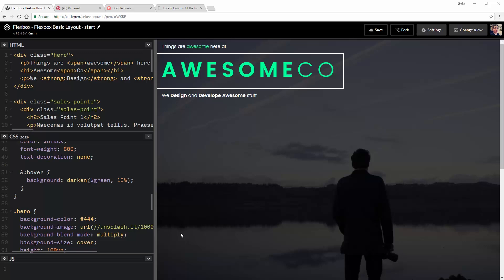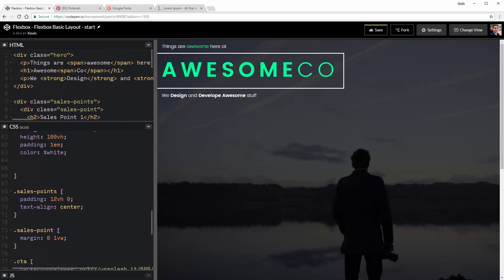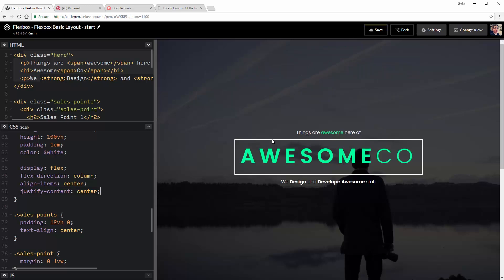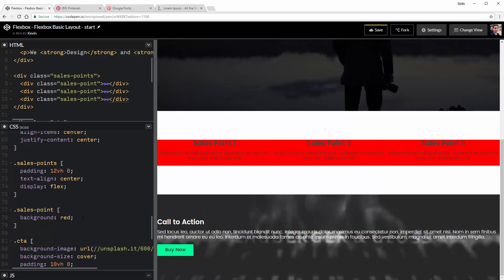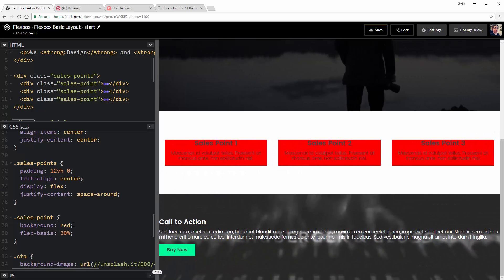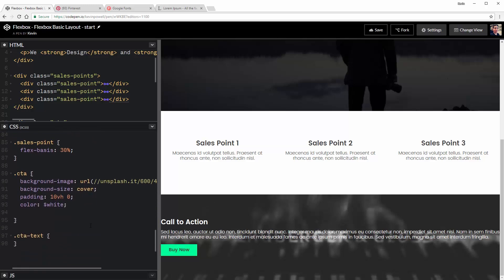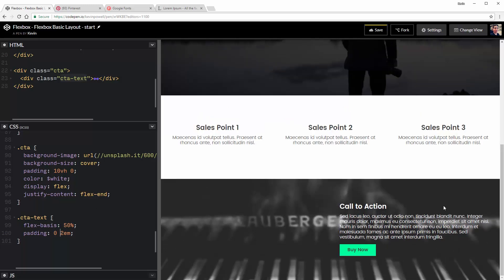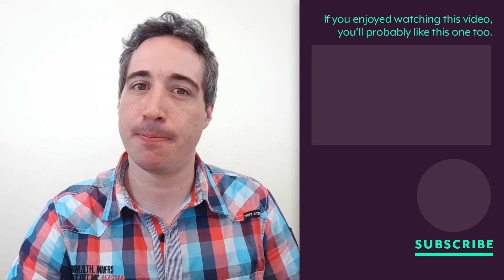Flexbox Tutorial - Building a simple layout with Flexbox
Dive in deep and learn how to *really* take control of flexbox

To wrap up the series, I build a simple layout using Flexbox. Nothing too fancy in this, but just showing how easy it makes doing different types of things, and how you can completely change the way the layout looks with media queries.

Here is a nice Flexbox playground, it can be a real life saver!